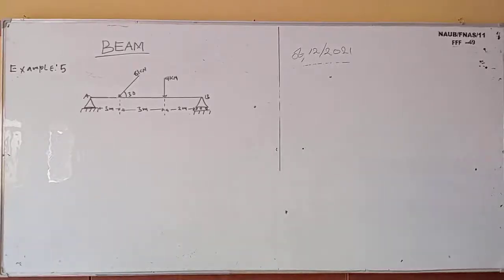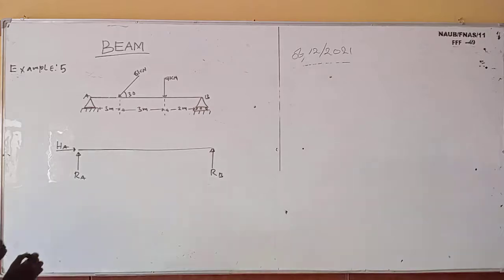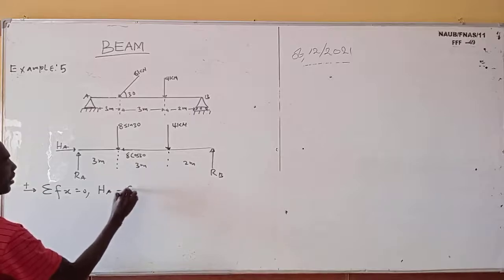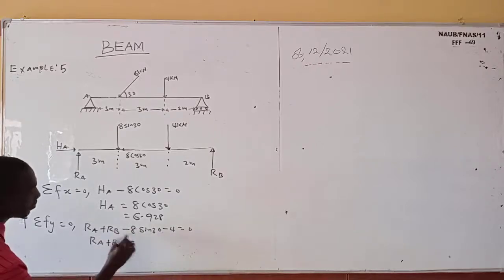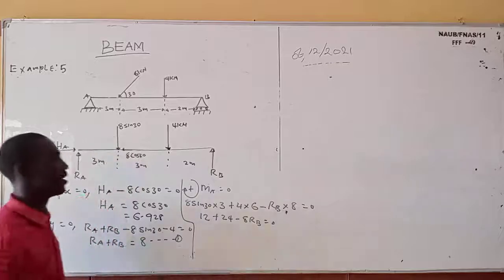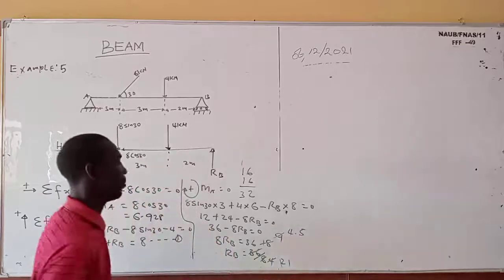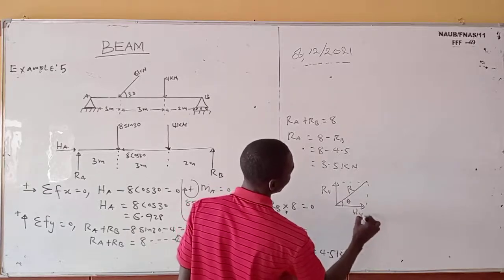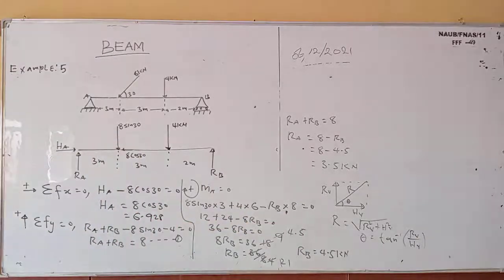Simply supported beam with a Point load and Inclined load | Engineering mechanics...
In this detailed tutorial, we analyze a simply supported beam subjected to both a vertical point load and an inclined load. This is a crucial topic in Engineering Mechanics that helps you understand how to resolve complex loading conditions on structures.

You will learn:

How to resolve inclined loads into vertical and horizontal components
How to draw a Free Body Diagram (FBD)
How to calculate support reactions using equilibrium equations
Practical tips to avoid common mistakes in beam analysis

This video is perfect for civil and mechanical engineering students looking to strengthen their knowledge of Structural Analysis and Statics.